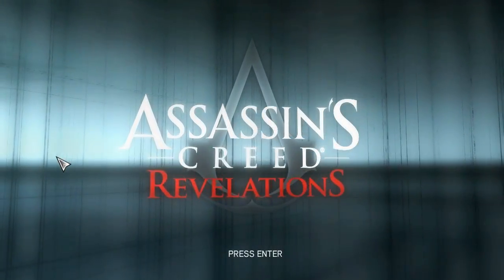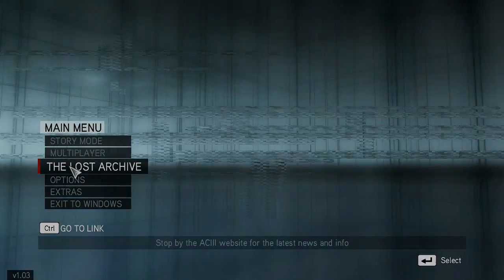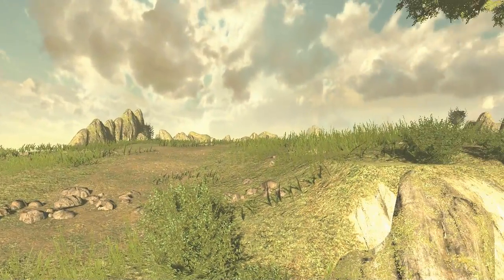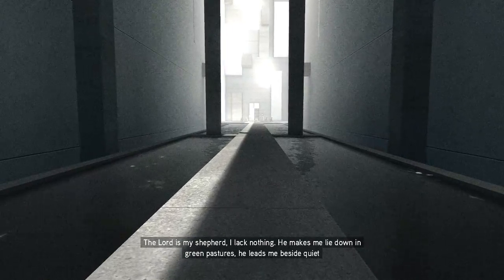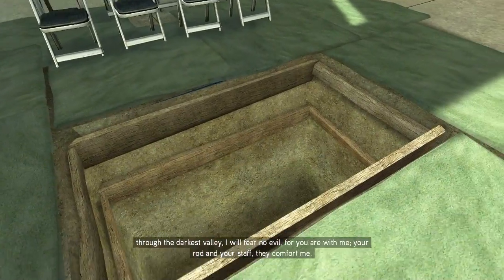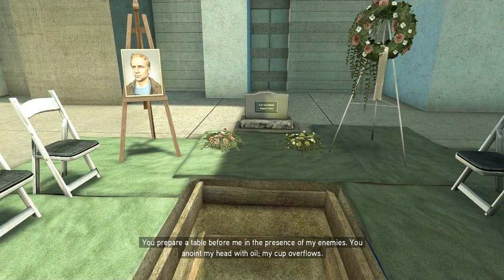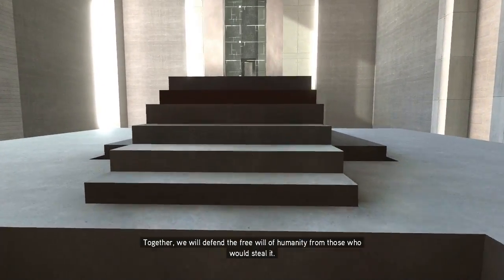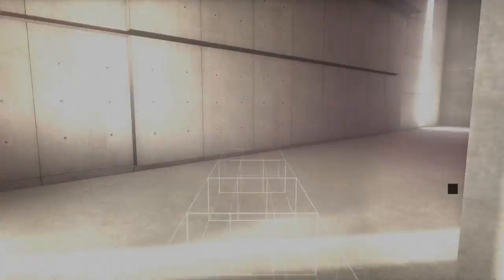The Lost Archive - Memory #1 (Assassin's Creed: Revelations)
In which we begin Subject 16's tragic journey.
0:49  Opening
1:12  Animus Island
2:24  An open grave
3:22  A job offer
8:32  Defending the free will of humanity

Assassin's Creed: Revelations was created and published by Ubisoft.